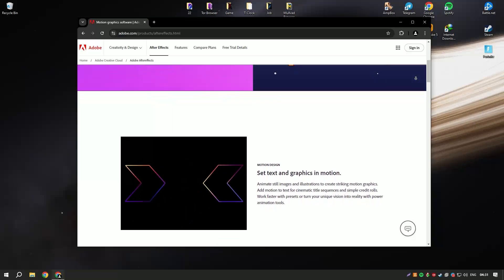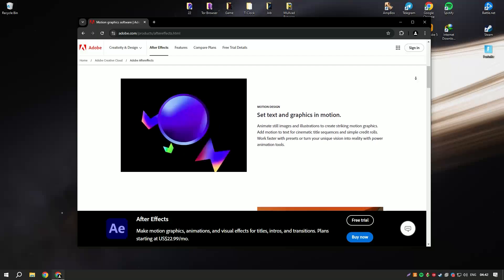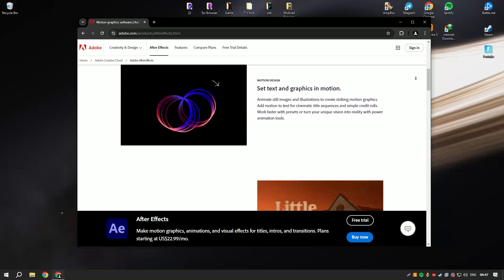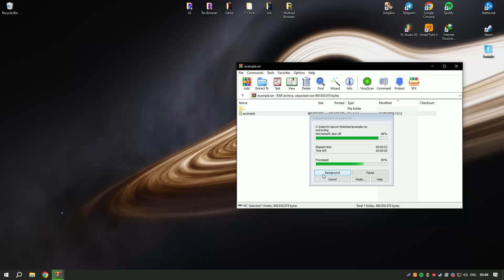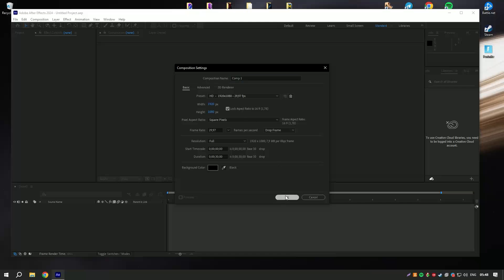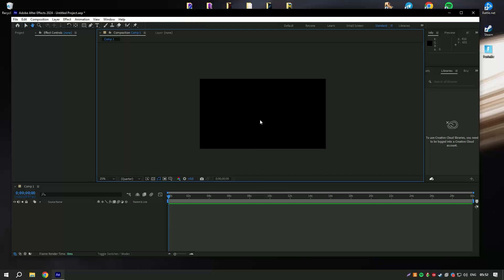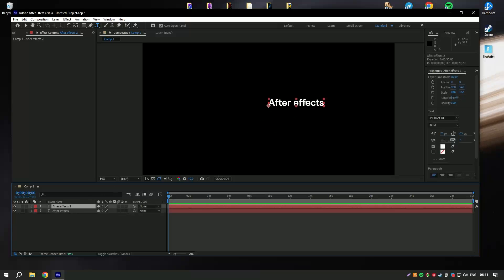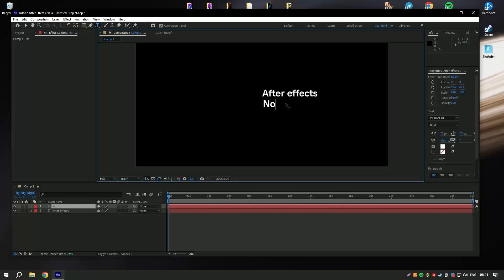How to Download Adobe After Effects 2024?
0:00 - What will be in the video
0:31 - Site Adobe
0:48 - Unpacking and installation
1:08 - Working with the program